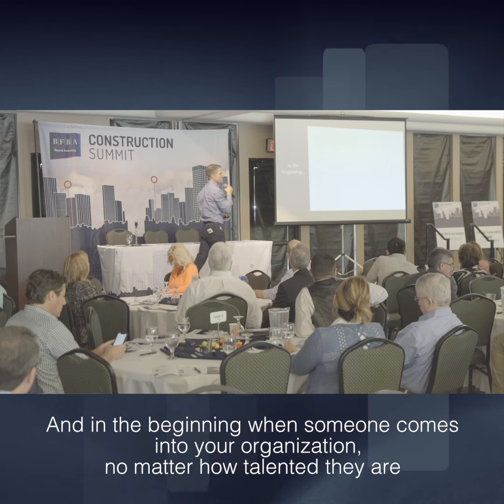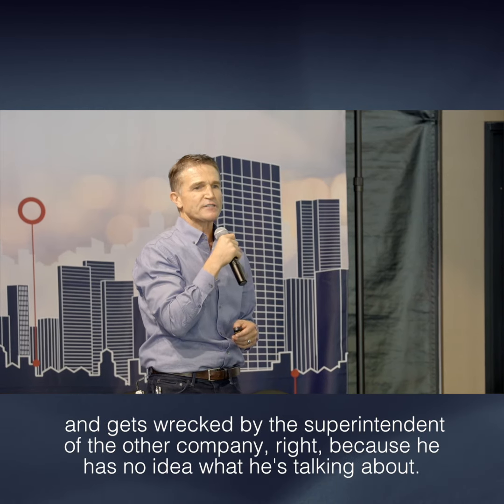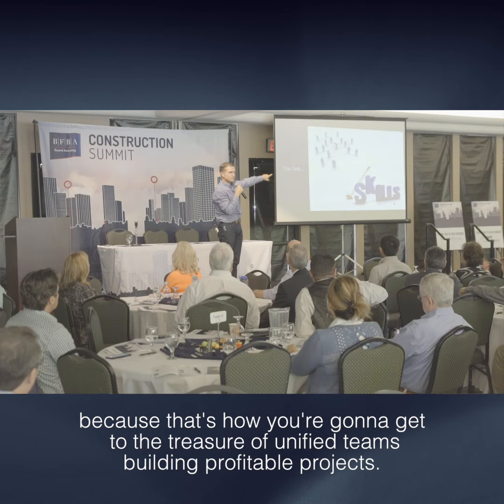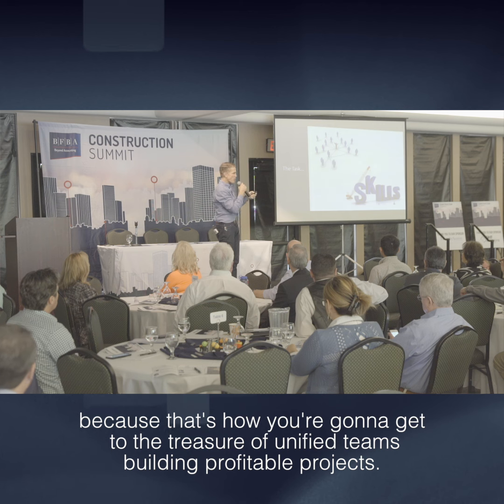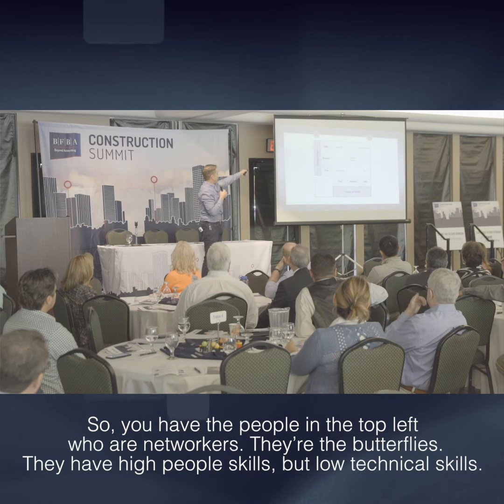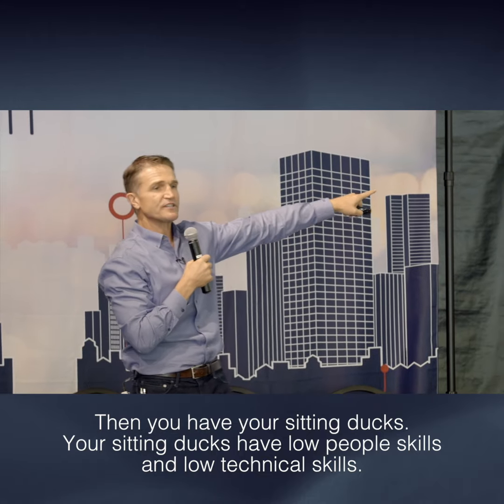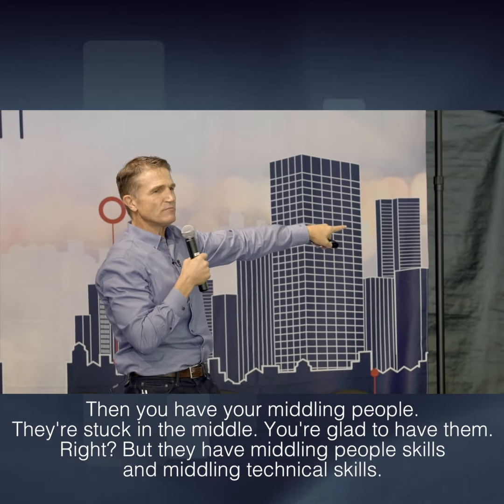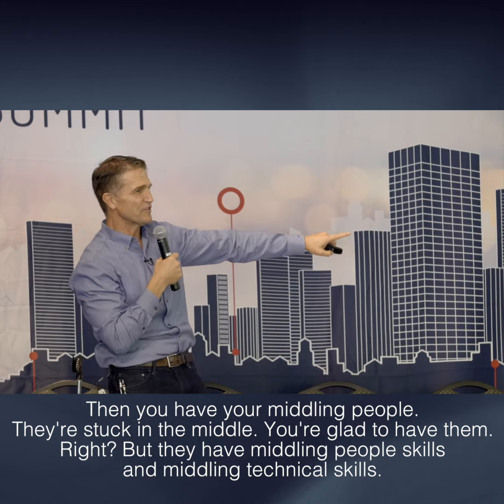The Talent Skill Matrix | Your job as a leader | Eric Anderton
Your job as a leader is to identify the types of people you have in your organization
You have a variety of people in your organization. Your job as a leader is to identify them:
1. Networks
2. Sitting Ducks
3. "Stuck in the Middle"
4. Specialists
5. Superstars

🎧 CONSTRUCTION GENIUS PODCAST: The podcast features hard-working construction company owners and executives who share their wisdom, perspectives, and lessons learned from decades of experience bidding, planning, and building profitable projects.

🚧 READY TO TALK?

Right now hundreds of construction executives get weekly updates from me that are laser-focused on helping them be excellent leaders... If you're really serious about taking your leadership to the next level, click here to subscribe to my weekly emails

Get in Touch with Eric:
Interested in executive coaching? Eric offers invaluable insights and practical advice that can guide your leadership journey in the construction industry. Schedule a quick 10-minute conversation with him through the following
Construction Genius Podcast, Eric Anderton